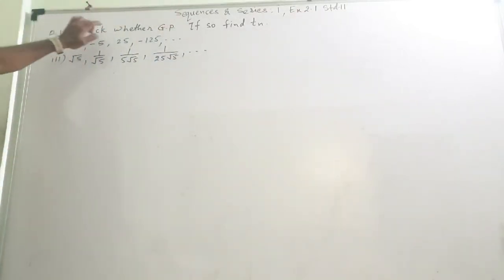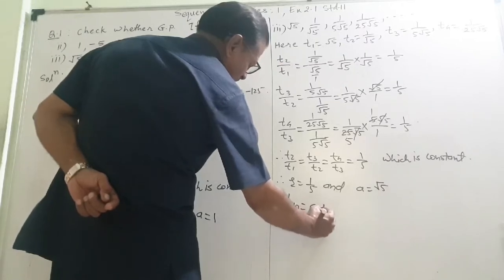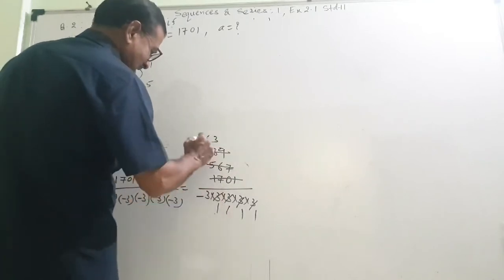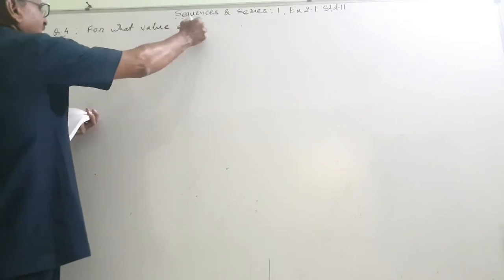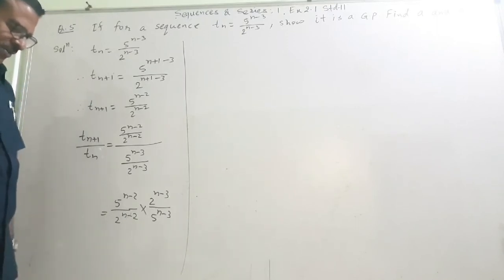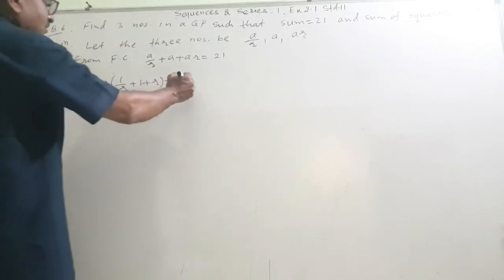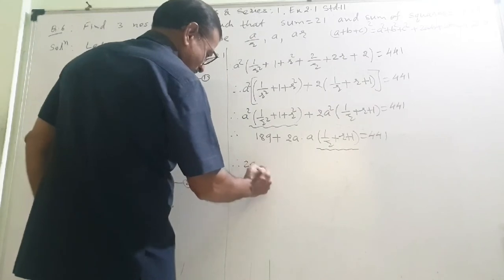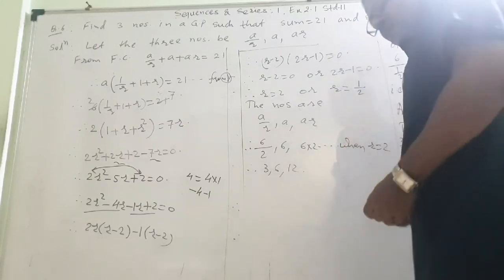Sequence & series:1 Ex-2.1 Q 1-6